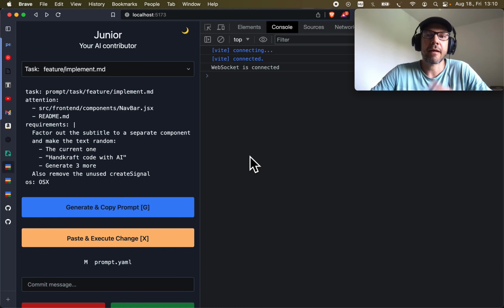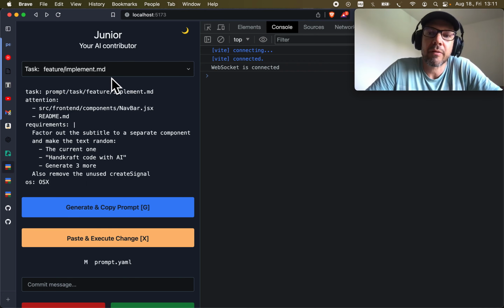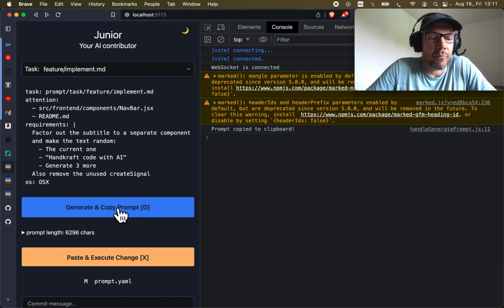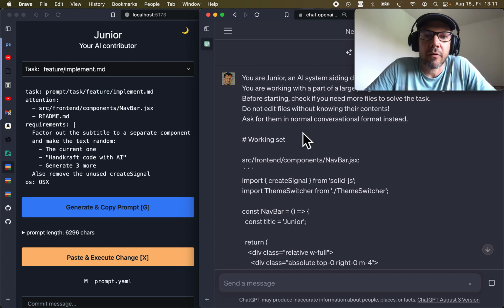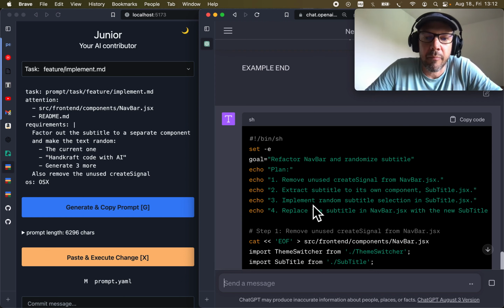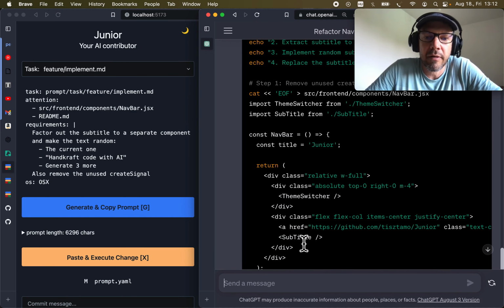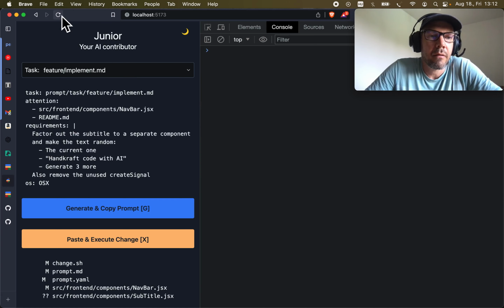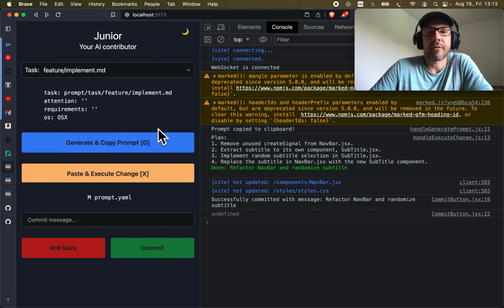Junior: AI-first IDE which codes itself!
Short demo of implementing a new feature in Junior: I write requirements in english, ChatGPT codes, I review and voila.

To use it in your own project, just install '@aijunior/dev' with npm.